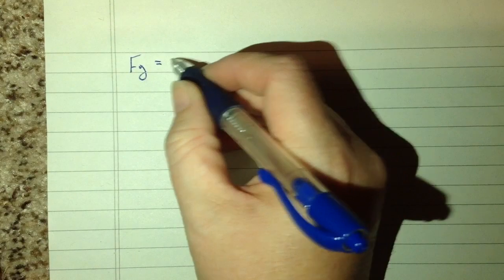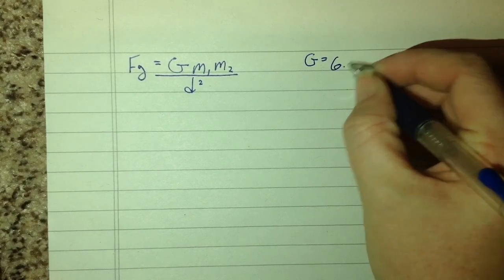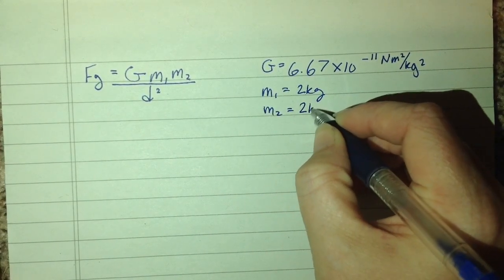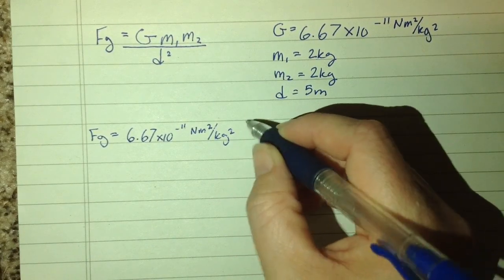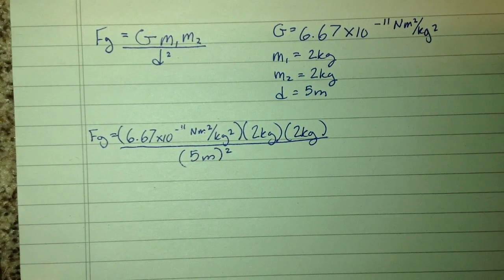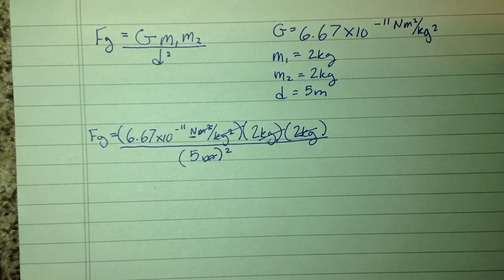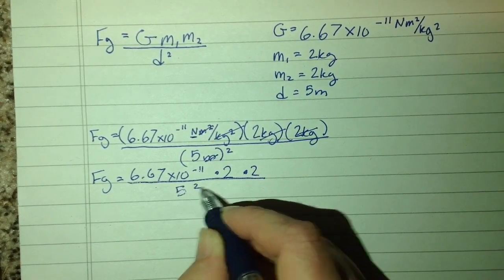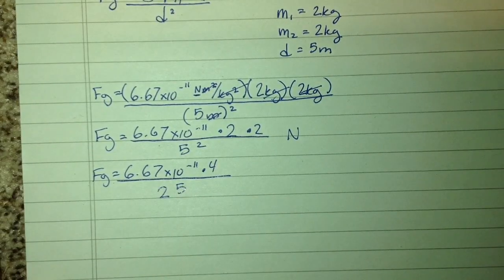Gravity Assessment Part 2 Example 1